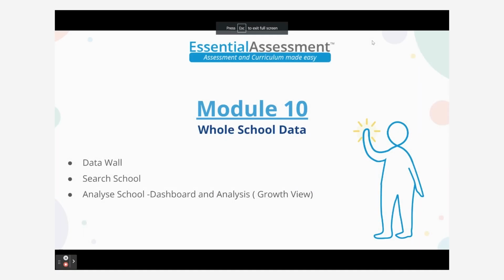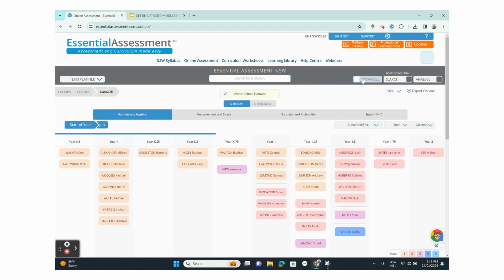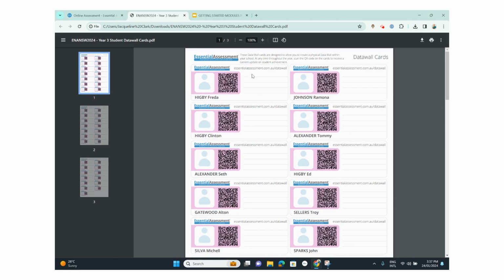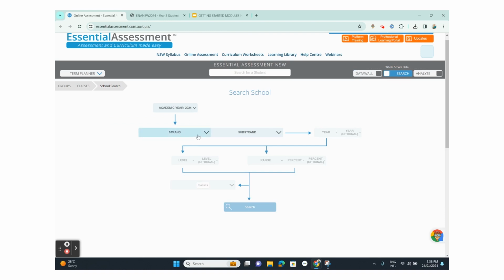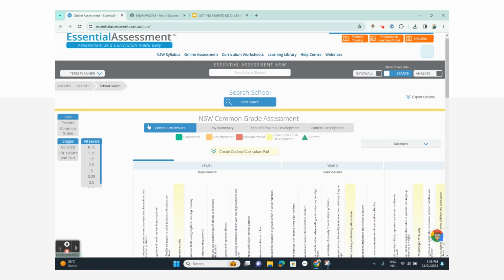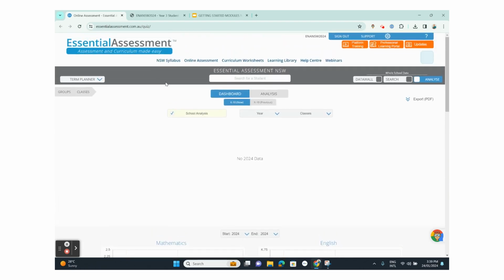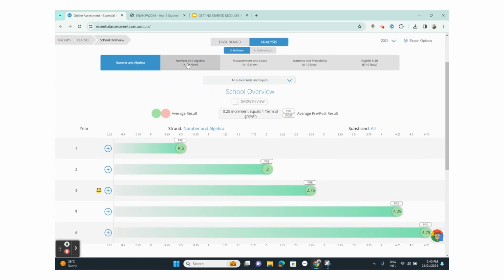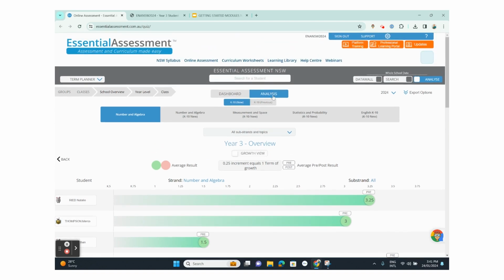NSW Module 10